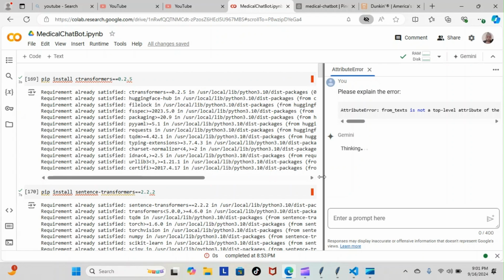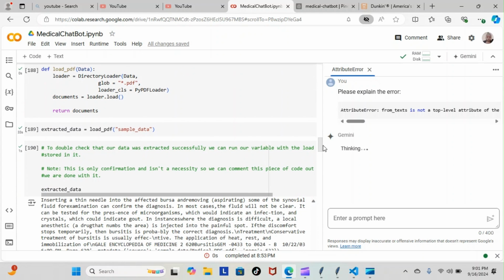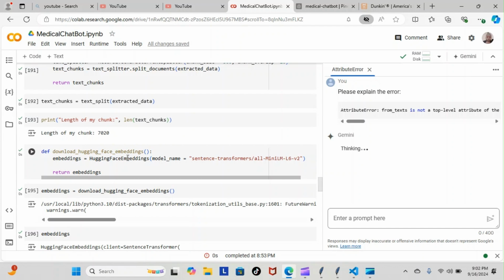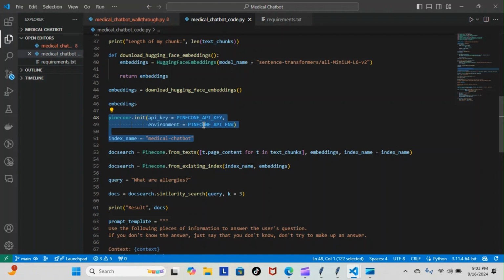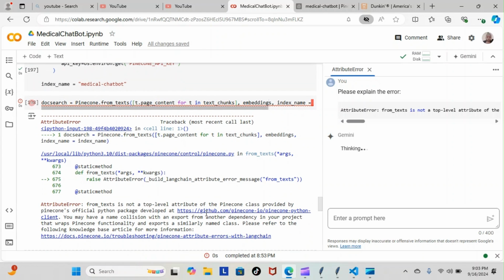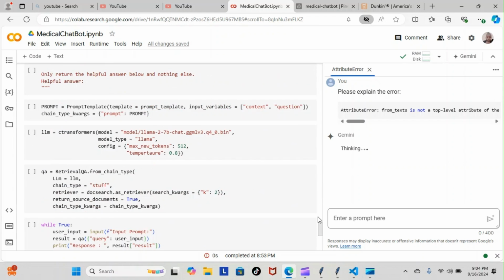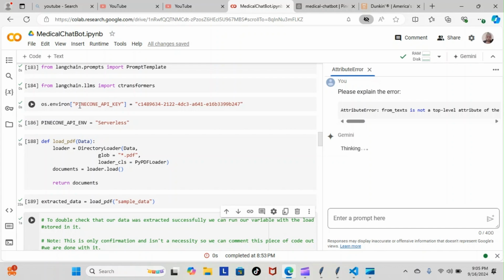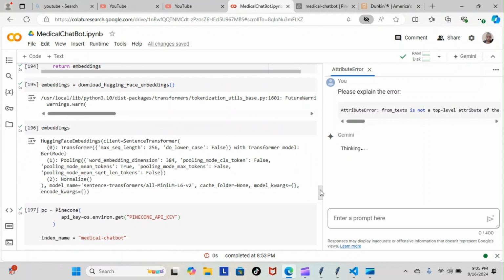Python Papi / Generative AI - Day 100